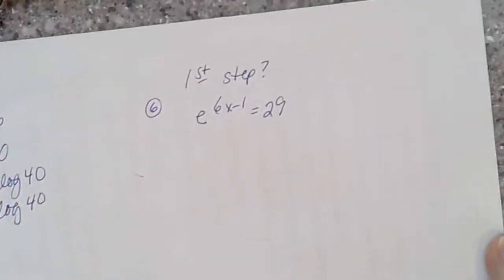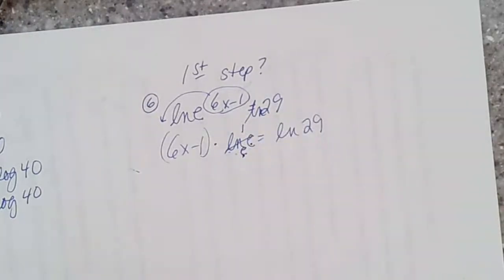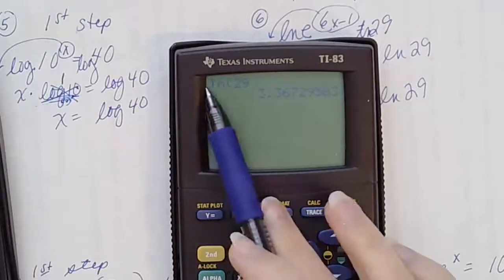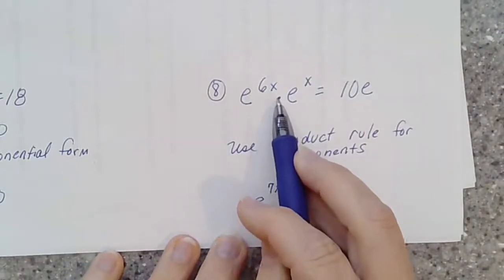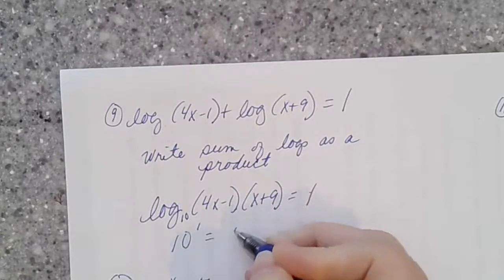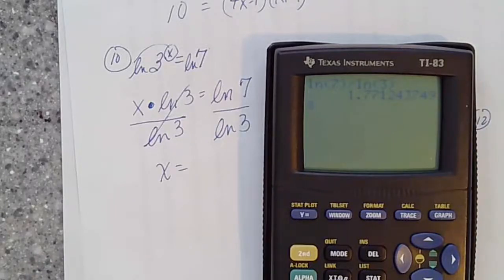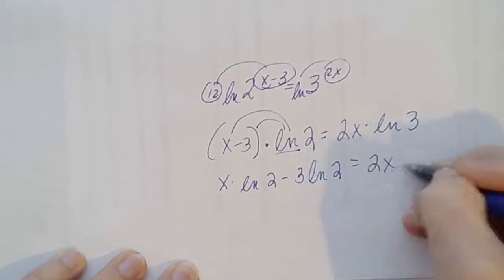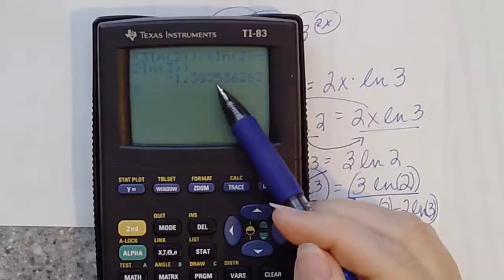MAT 150 4 5 examples 2